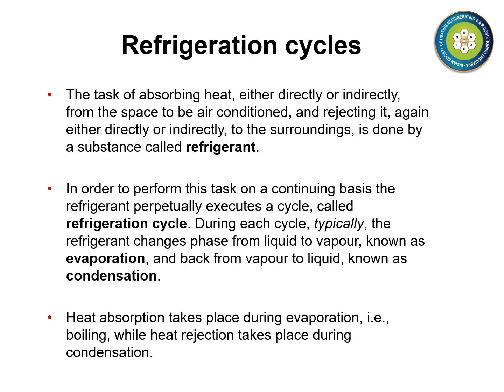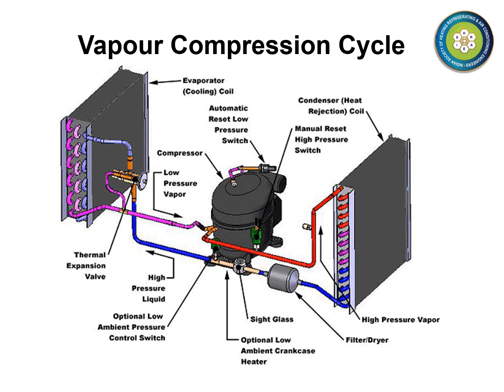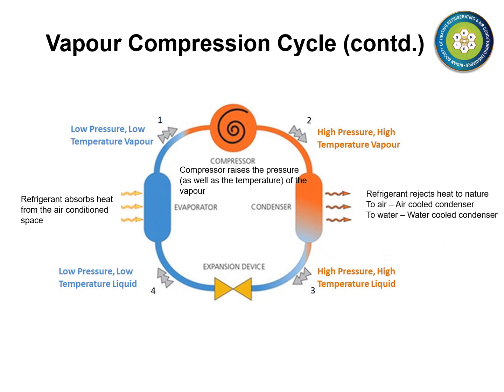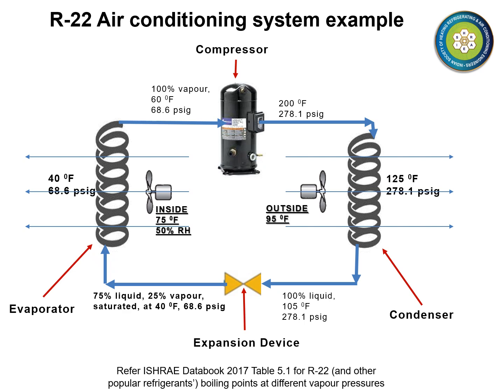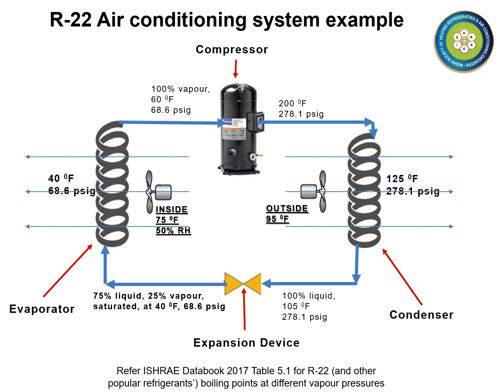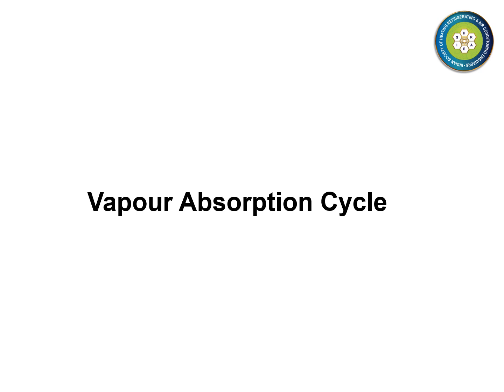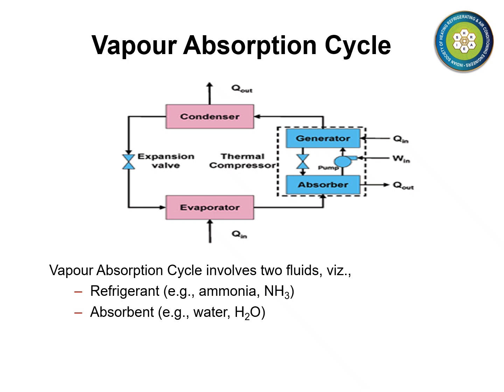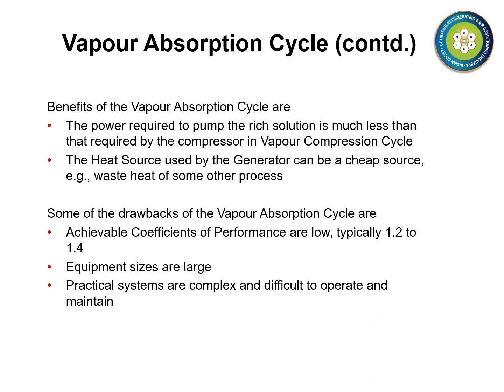ISHRAE ACDL1M2C1 2 Refrigeration Cycles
Refrigeration Cycles